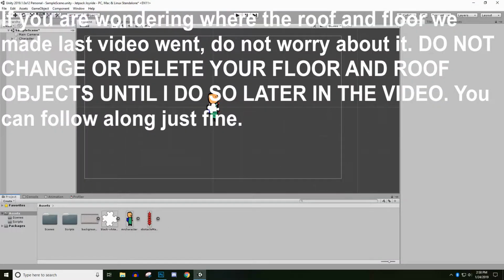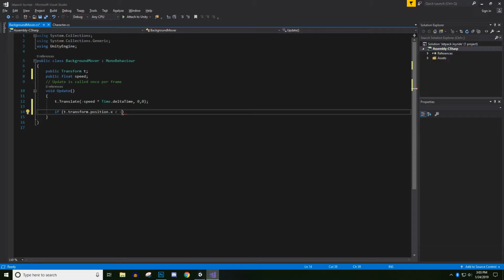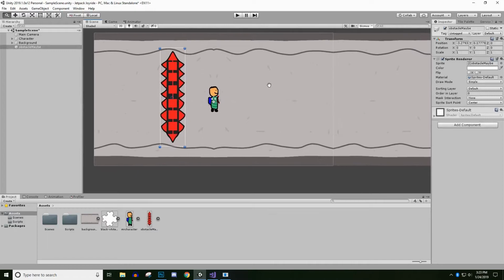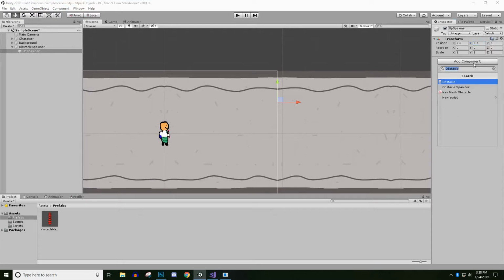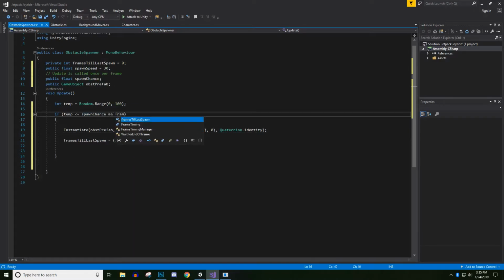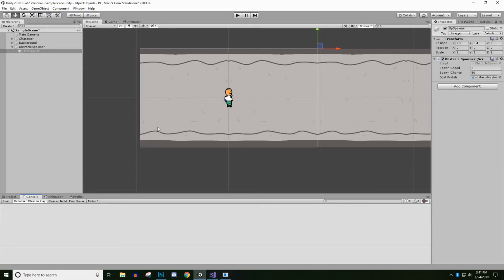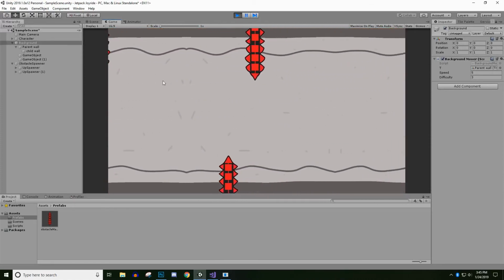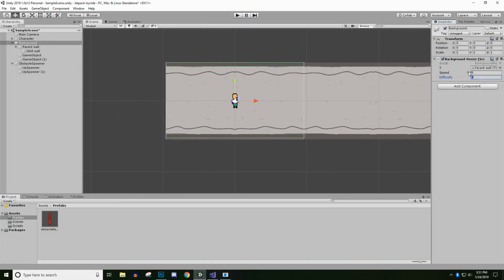Unity Jetpack Joyride Tutorial (Beginner) [Episode 2] - Background + Obstacle Basics